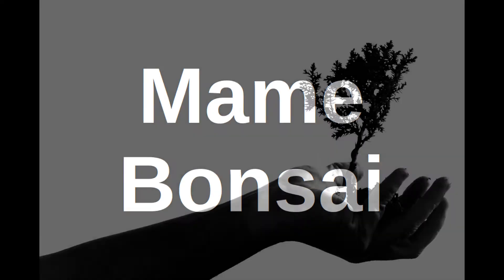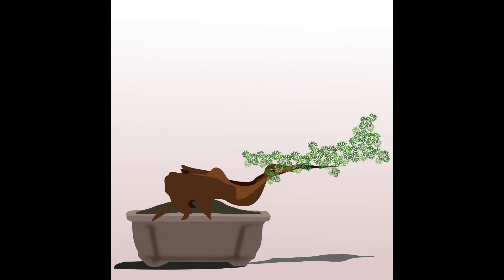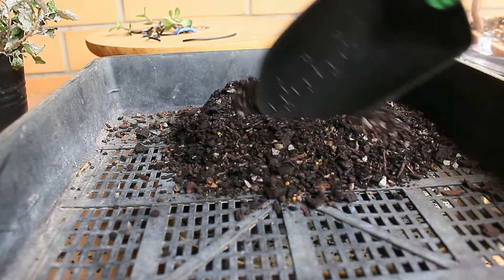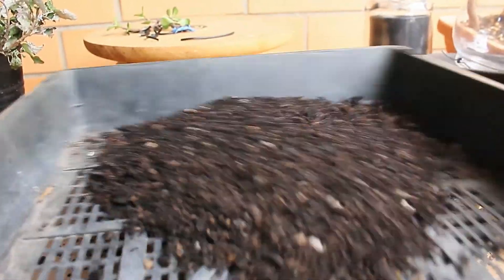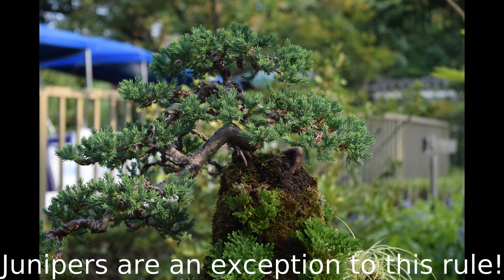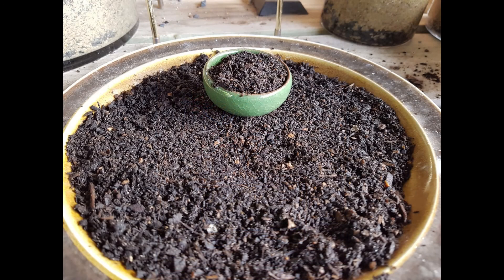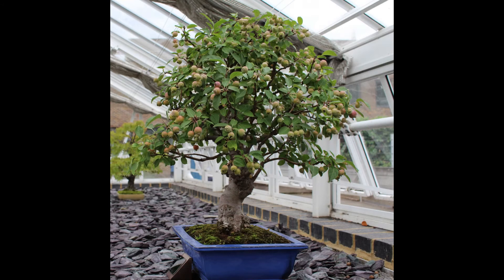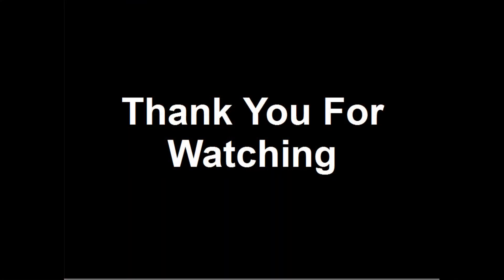Bonsai; mame trees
Mame bonsai are among the smallest of bonsai trees. Only Shito and shohin are smaller. Mame are generally defined as 10cm in height (up to 15cm in some cases). A large part of that height is taken up the pot and the tree fills the remainder.

No specific rule is set for the width but with so little height a general trend exists for smaller trunks and narrower pots. This is not necessarily the only way to go and many very good trees with wider trunks exist.

The benefit to mame bonsai is how quickly they can be display ready.  A larger tree may take years to be at a point where it can be displayed. That is years of work, training, pruning, wiring and waiting. Mae trees can be ready in 6 to 12 months.

Anything easy in bonsai has a downside and the use of the small pots for mame bonsai is no exception. The small size means they need closer care and attention when watering. The small amount of soil dries out quickly. This makes daily watering necessary. You will also need to look at repotting very carefully.

When making a mame choose your trees carefully or with good luck. The trees used here are a side project that went wrong and suitable trees were pulled out for this video. In other case you could use nursery stock.